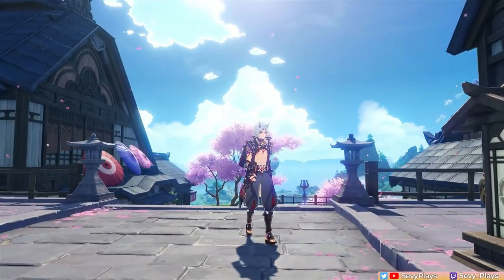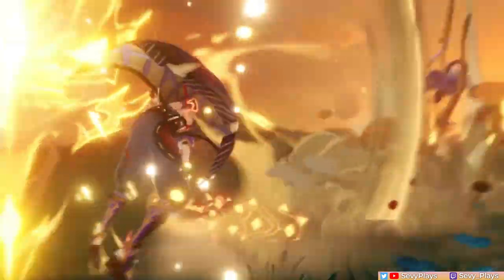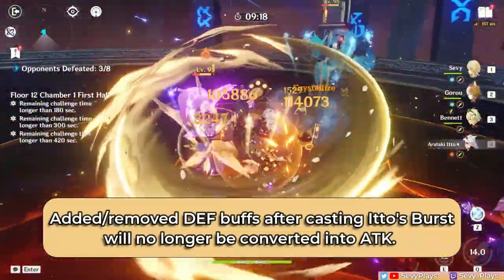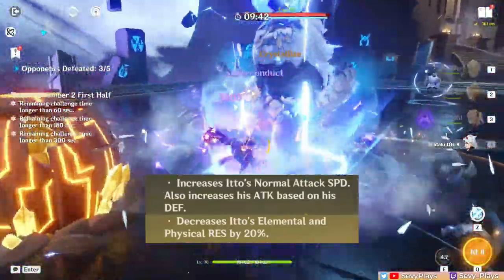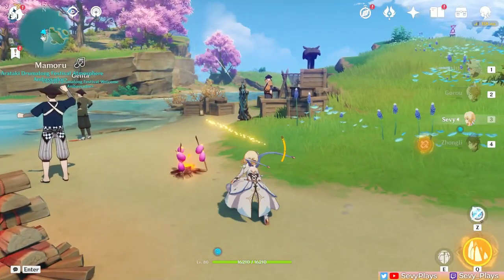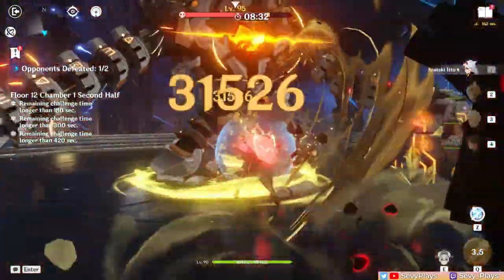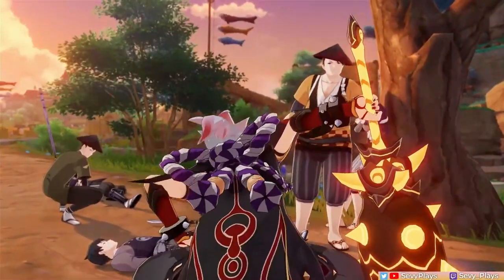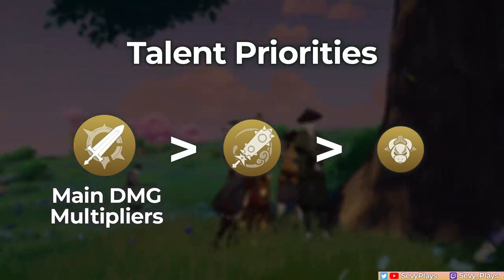Updated ITTO GUIDE: Best DPS Build, Gameplay Tips, Team Comps, Showcase | Genshin Impact 2.7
Download Steelseries Moments free on PC and get your Genshin Impact Redemption Code here!

Arataki Itto has his rerun banner in Genshin Impact 2.7 and here’s an updated guide on how to achieve Itto's best DPS build.

Timestamps
0:00 - Intro
0:29 - Talents & Kit
4:04 - Steelseries Moments
5:00 - Superlative Superstrength Stacks
7:29 - Gameplay Tips
9:05 - Talent Priority
9:22 - Constellations
11:05 - Best Artifact Stats
11:53 - Best Artifact Sets
12:50 - Best Weapons
15:25 - Best Team Comps